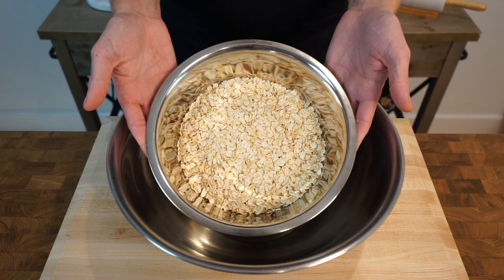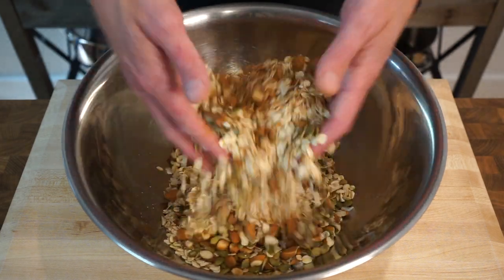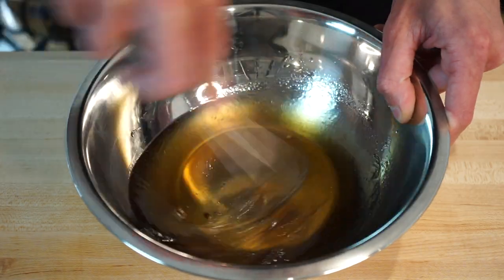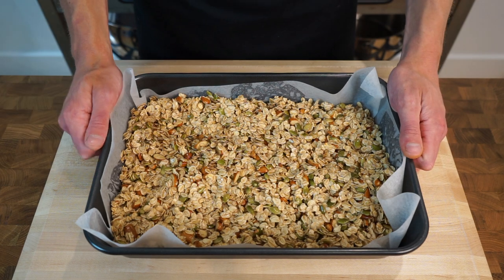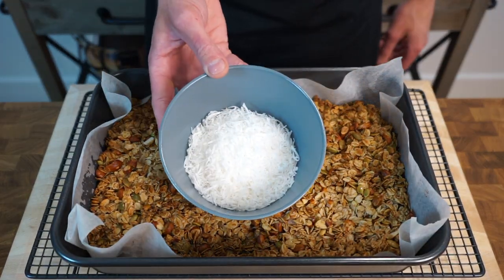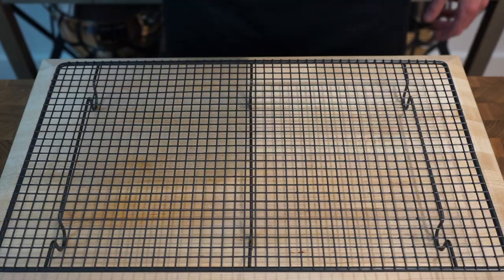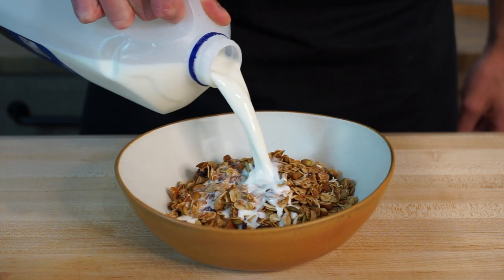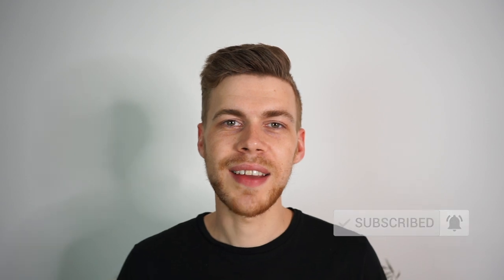Granola | How To Make The Tastiest Granola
Learn how to make a granola that's extremely tasty, easy to make and super good for you. In this granola recipe, I run you through the quick and easy steps it takes to make this fantastic breakfast or snack. Please enjoy.

Makes - 6 Cups (1 cup per serving)

Ingredients -

Dry -

4 cups (375g) - Rolled Oats (can be substituted with gluten free oats)
1 Cup (135g) - Whole Almonds, Roughly Chopped
1/2 Cup (65g) - Pepitas (Pumpkin Seeds)
1 1/2 tsp (3g) - Ground Cinnamon
1 tsp (5g) - Sea Salt Flakes
1/2 Cup (45g) - Shredded Coconut
1/2 Cup (70g) - Dried Cranberries

Wet -

1/2 Cup (115g) - Coconut Oil, Melted
1/3 Cup (80ml) - Pure Maple Syrup
1 1/2 tsp (7g) - Pure Vanilla Extract (can be substituted with vanilla essence)

Running Out

Song - When the Noise Settles

Song - Faster Car (Instrumental version)

Song - Piñata
Artist - El Neón